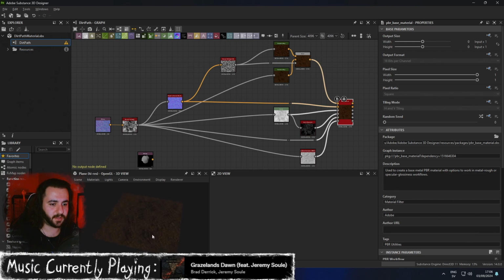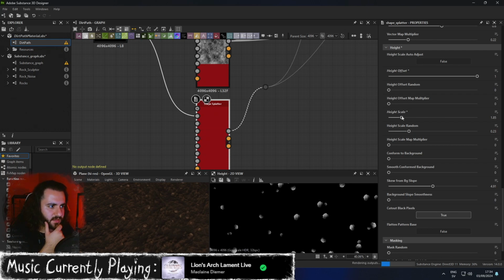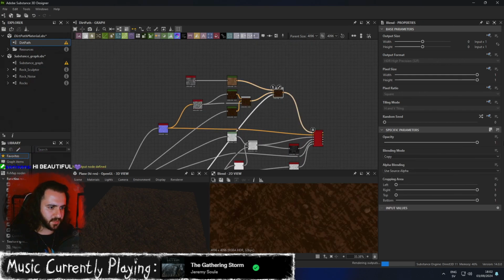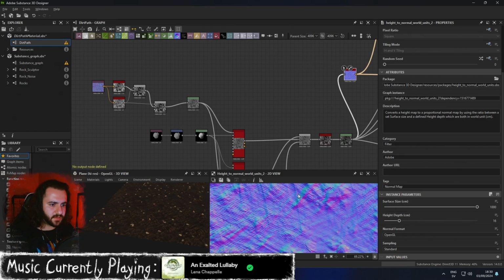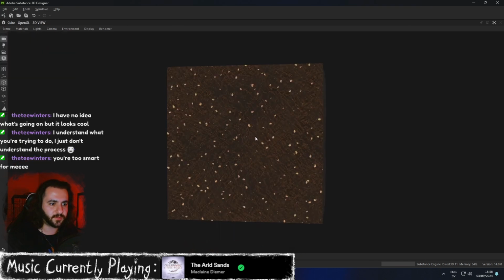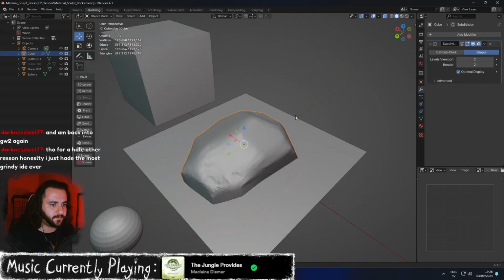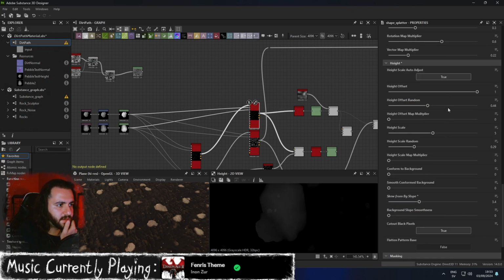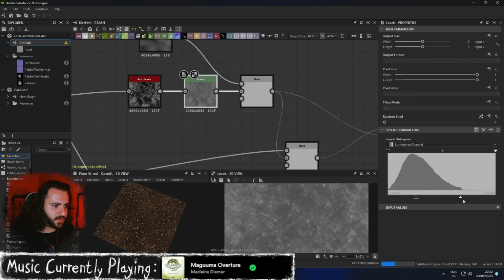Game Dev Art, Dirt Material Part 2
Streamed 3rd September, 2024